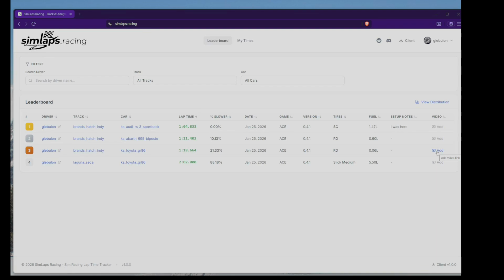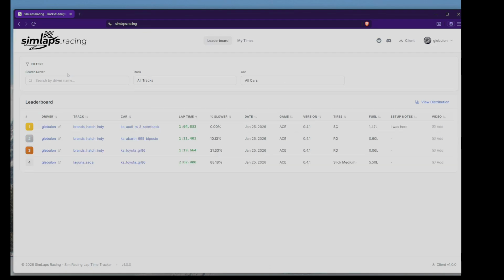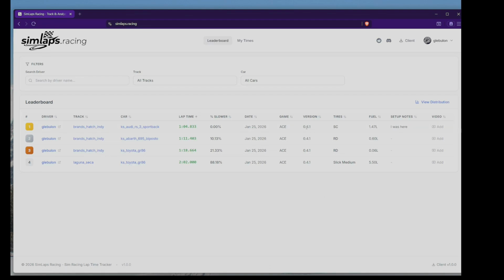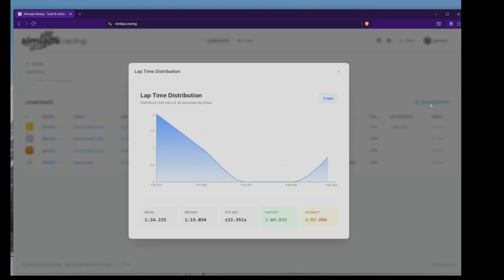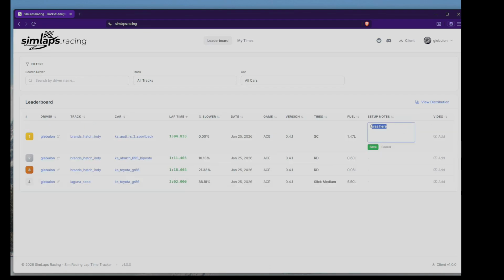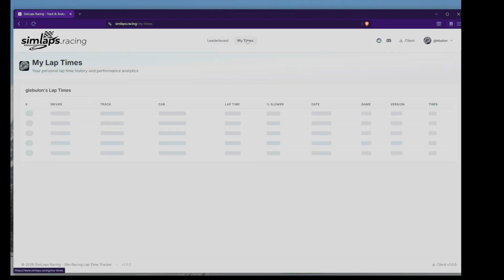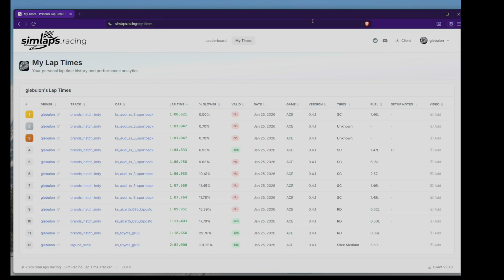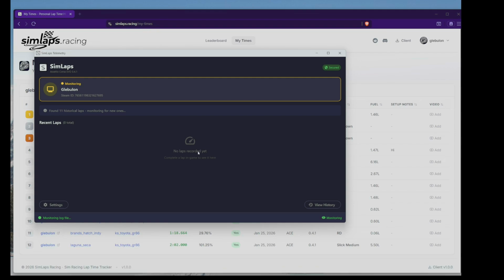I Built a Lap Time Leaderboard for AC Evo | SimLaps.Racing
I built SimLaps.Racing - a free global leaderboard for tracking and comparing lap times in Assetto Corsa Evo!

*What is SimLaps.Racing?
SimLaps is a web-based platform that automatically tracks your lap times and lets you compare them against others.

*Features:
- Leaderboard with filtering by track, car, and driver
- Percentage comparison showing how far off the pace you are
- Tracks tire compounds, game version, and dates
- Automatic upload via free desktop client